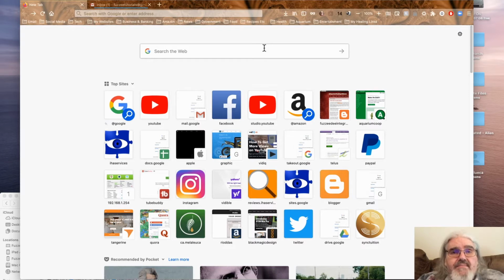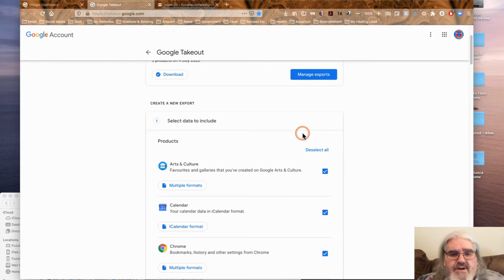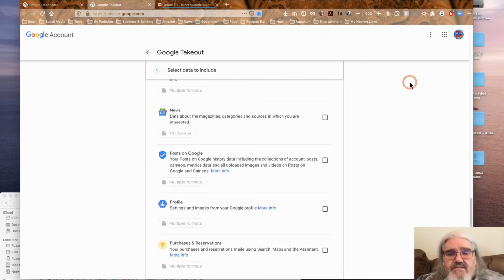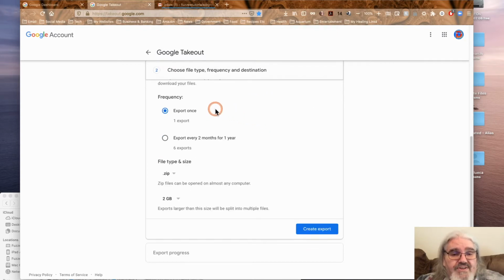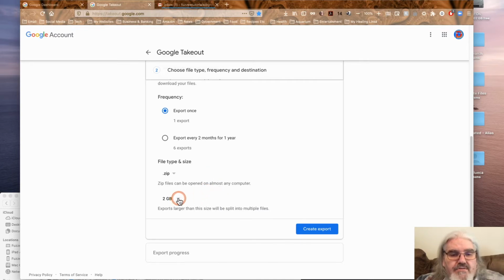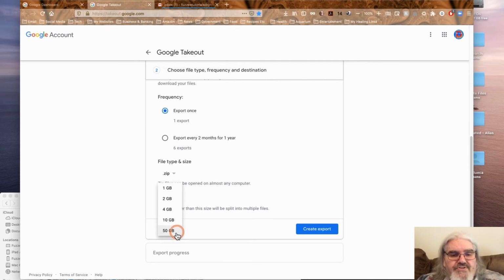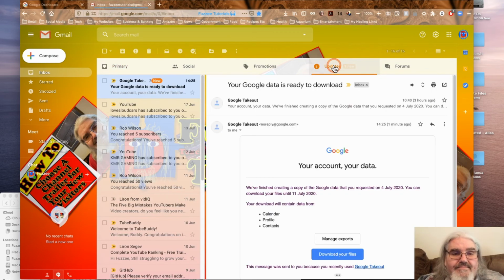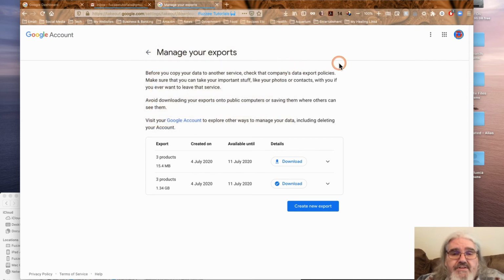Backup all your Google files like Gmail and YouTube and photos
Backup all your Google files like Gmail and YouTube and photos. Use Google Takeout to backup all the files and apps you have on Google servers.